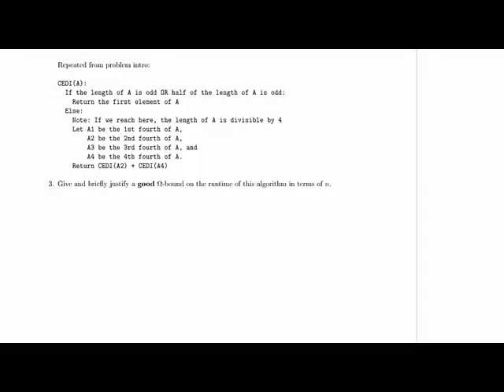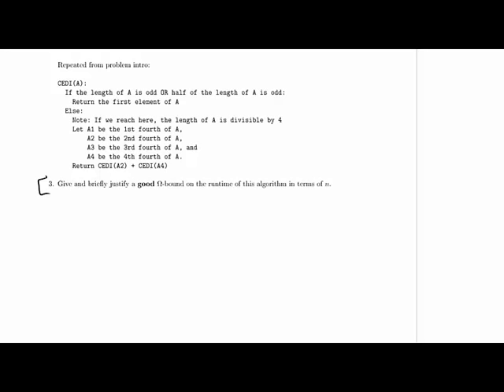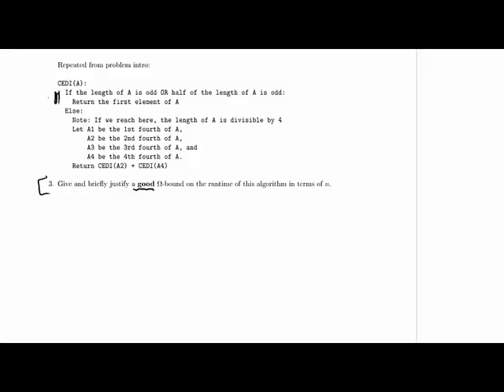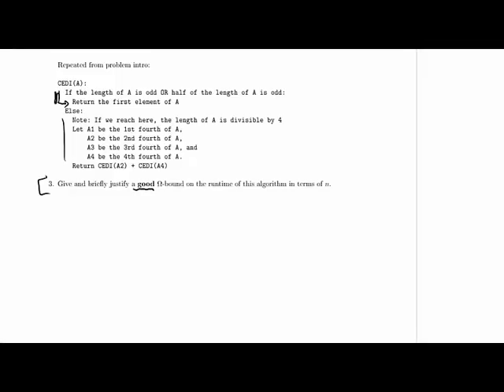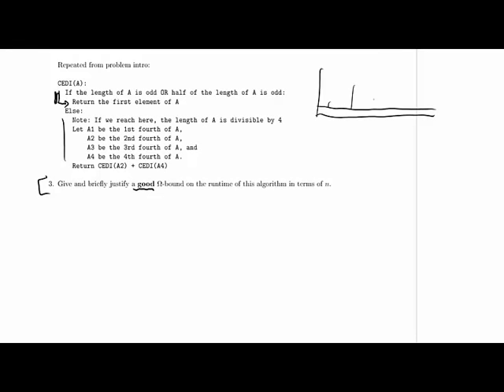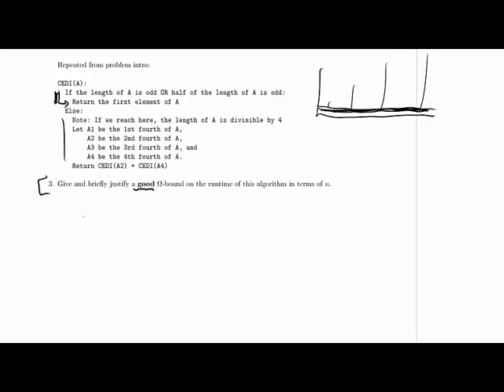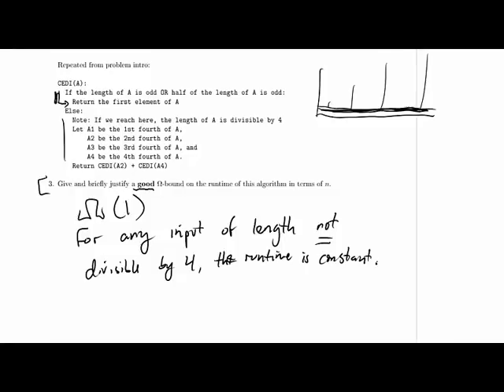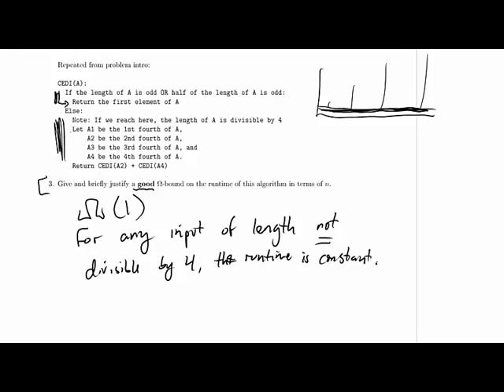CPSC 320 2014W2: Midterm 1, Practice Problem 1.3